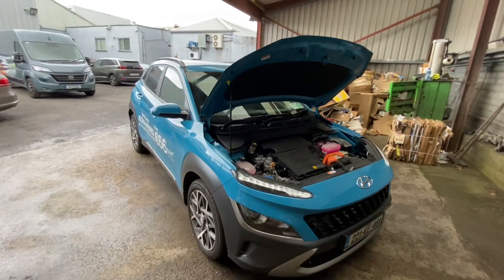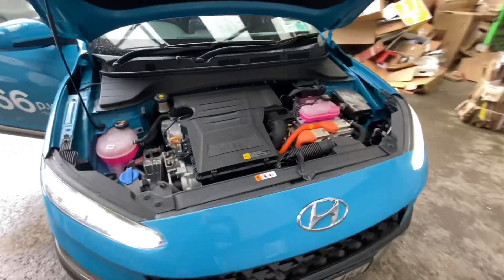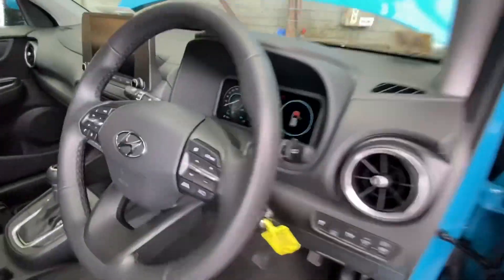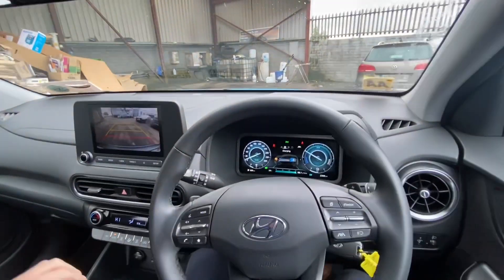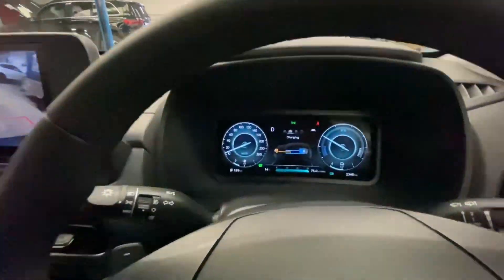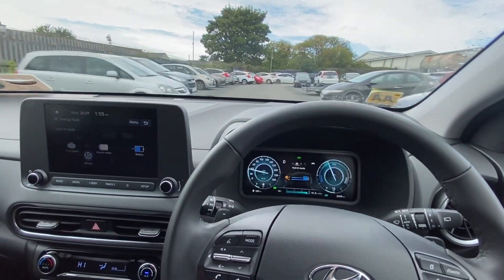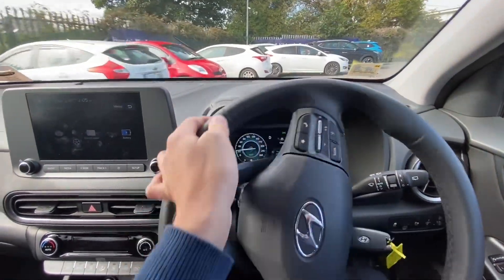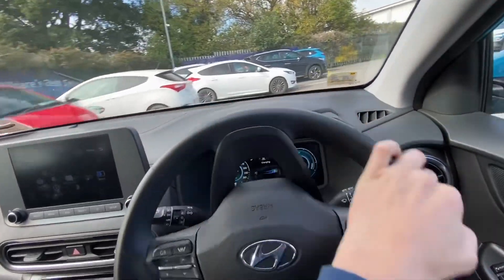Kona Hybrid engine sound